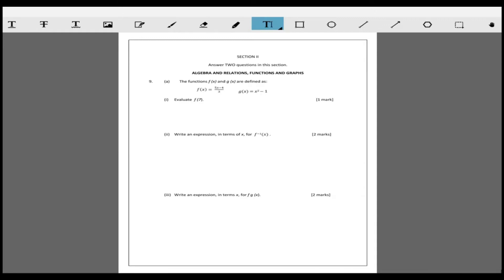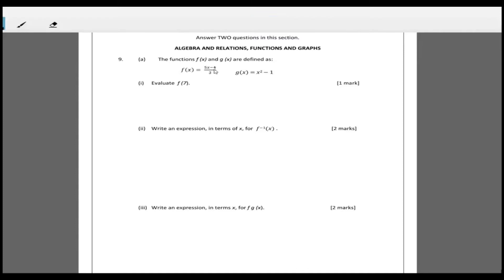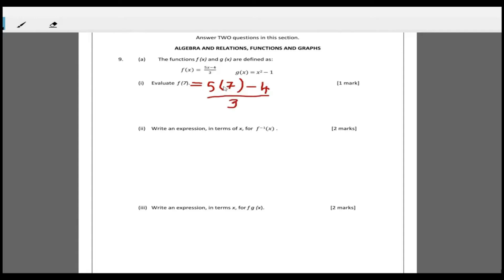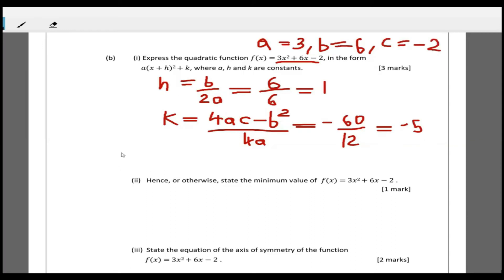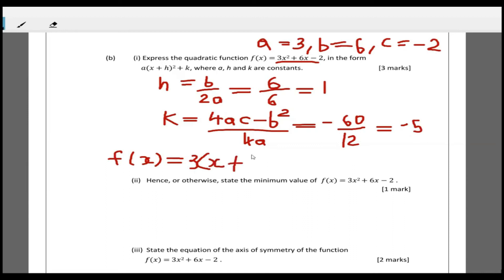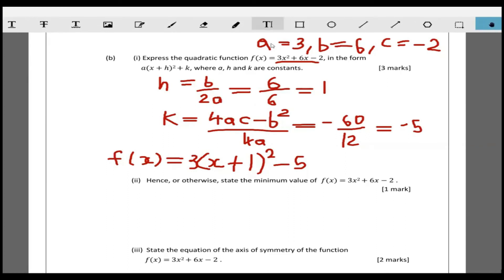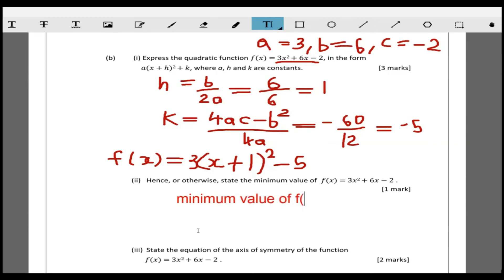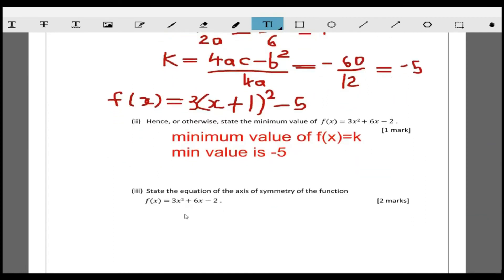CSEC MATHEMATICS|JANUARY 2015|QUESTION 9| Algebra, Relations and Functions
Question 9 January 2015